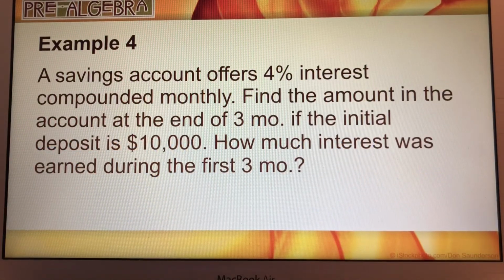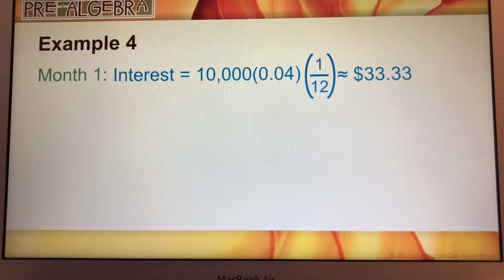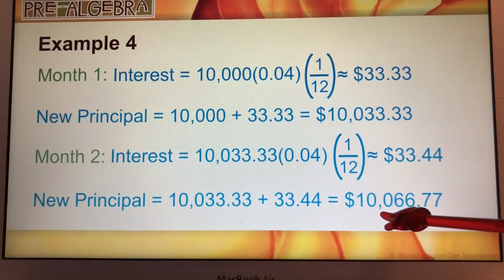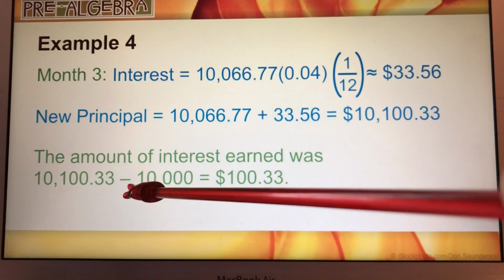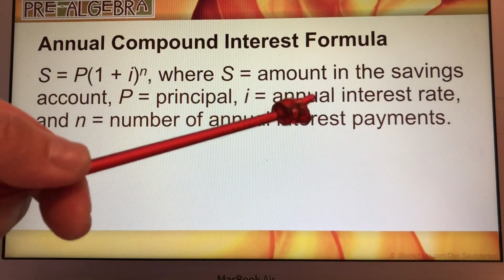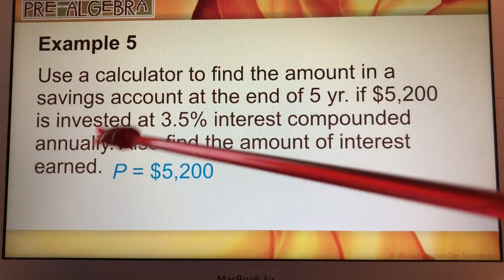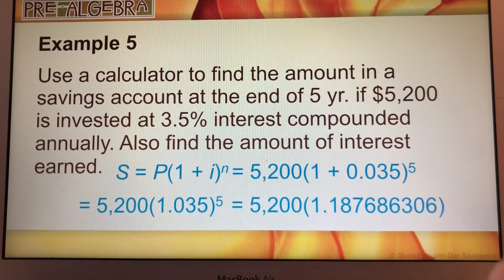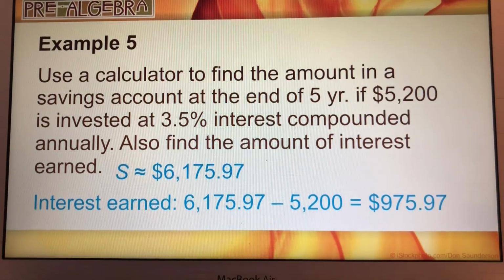PreAlgebra 7.7 Part 2